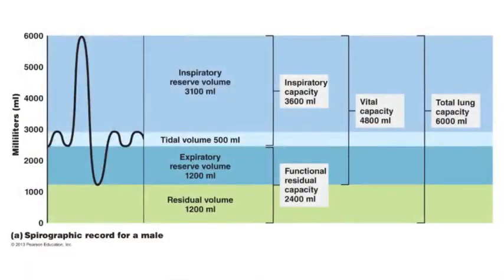The Mechanics of Breathing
27 The Mechanics of Breathing

© Connie Scanga (Penn Nursing)